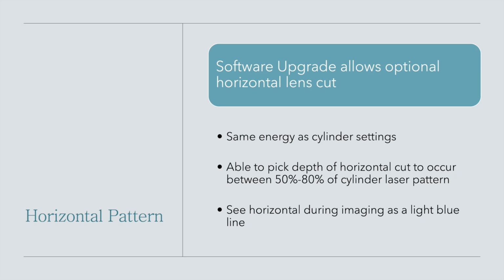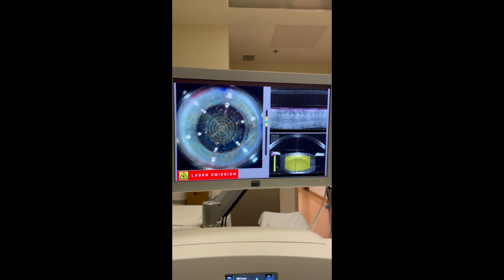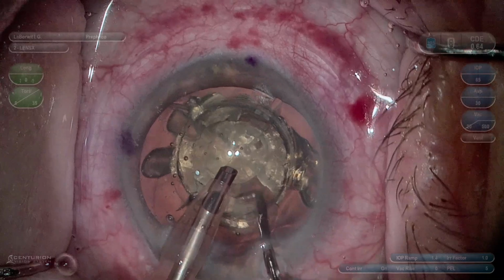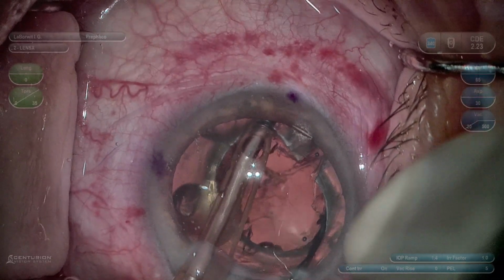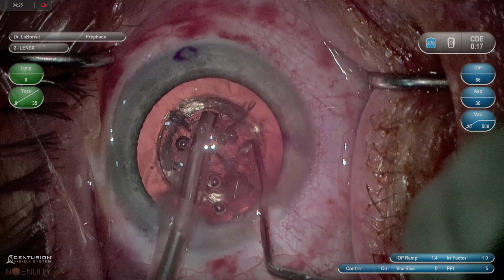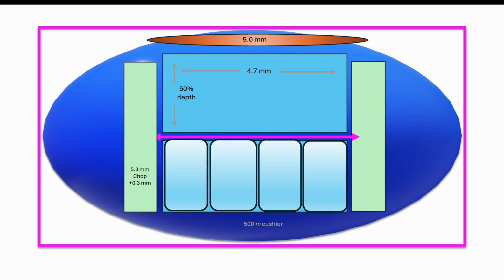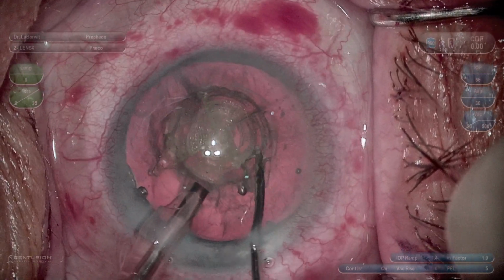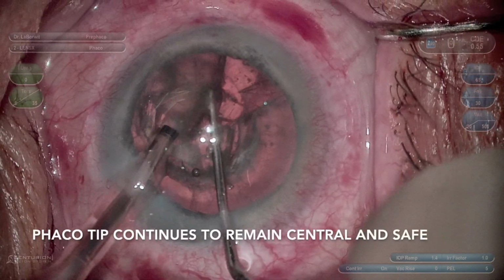Training Video for LenSx Ascend Rev H upgrade in Femtosecond Laser-Assisted Cataract Surgery.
Femtosecond lasers should be leveraged in the operating room for cataract surgery. This video demonstrates an innovative technique using an enhanced pattern on the Alcon LenSx, which is part of the recent Ascend Rev H upgrade. This novel procedure involves safely removing a central plug of the nucleus, which the Femtosecond laser has segmented into 48 pieces. This approach eliminates the need for the Phacoemulsification tip to angle down or extend beyond the 5.0 mm capsulotomy, allowing it to function primarily as a receptacle. Consequently, the second instrument plays a more prominent role in the surgery.